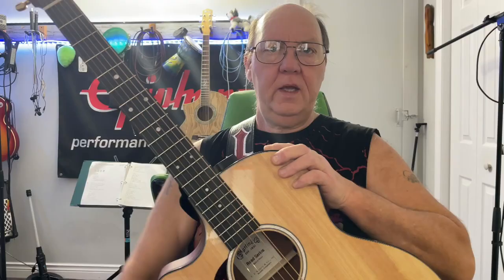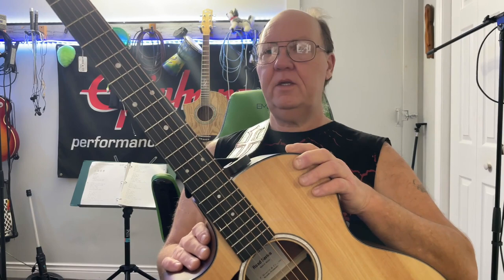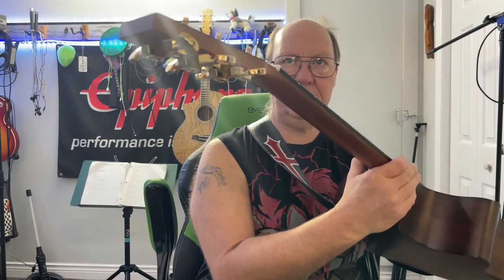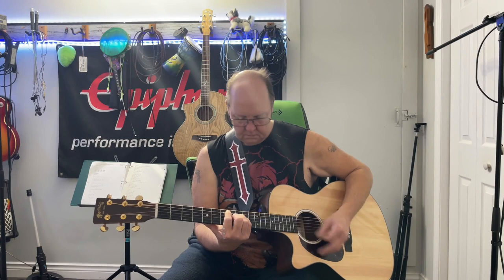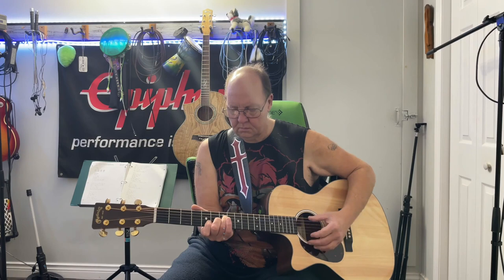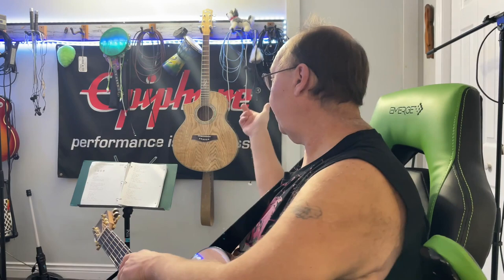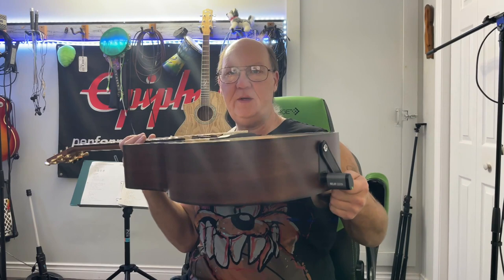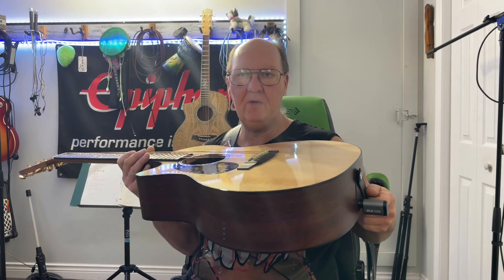Martin GPC-11E Long Term Review And Pluged in Demo